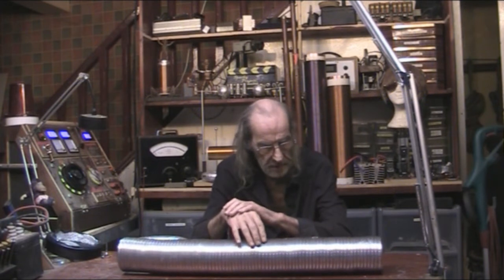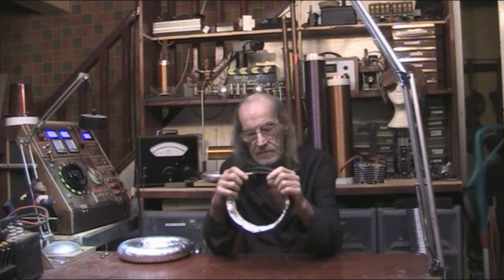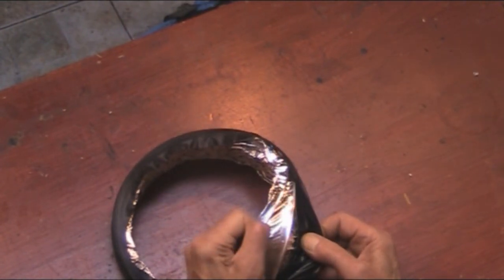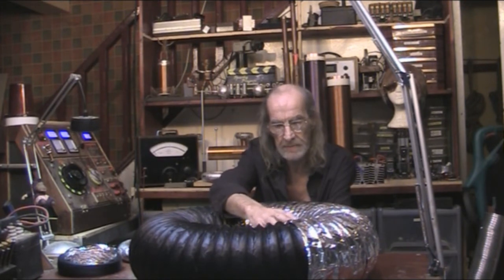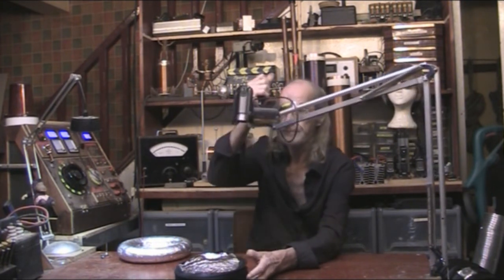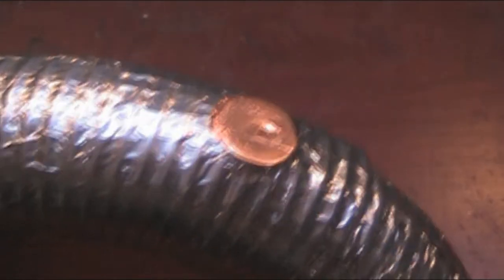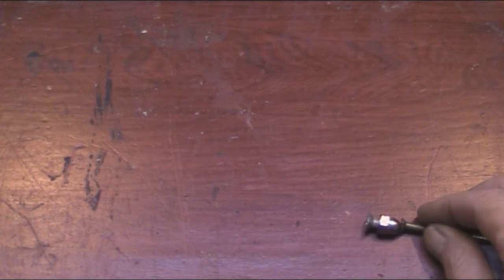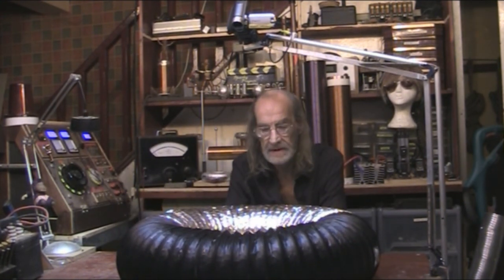Big Tube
The topload didn't look right, that just had to change

The duct